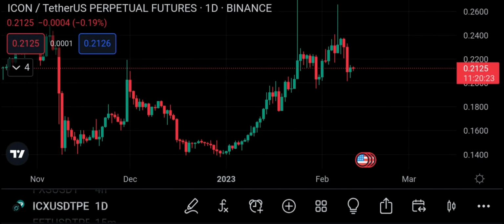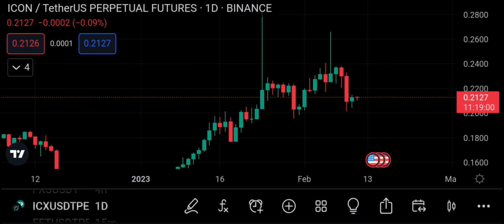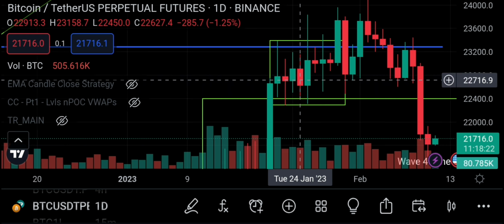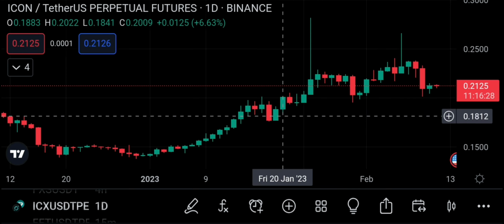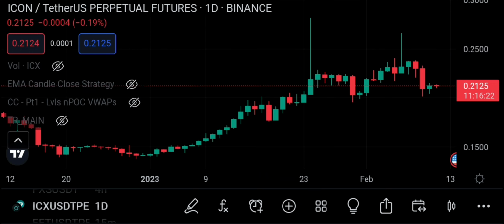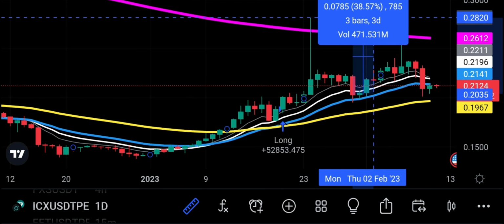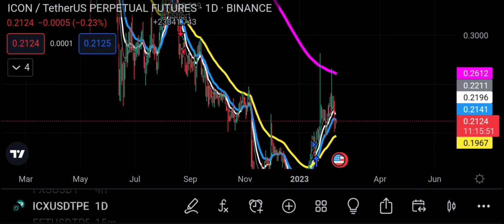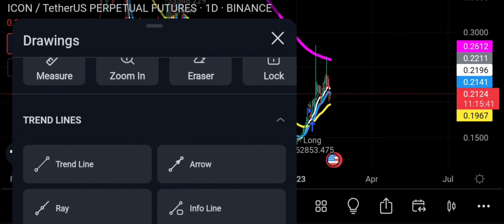🔴😨BITCOIN 10000$ REKT!!|HOW TO SCALE OUT OF A LOSING TRADE#bitcoin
In this video I will show you another strategy for scaling out of  losing trade.Sonetimes we could bd on the wrong side of a trade and fail to set a stop loss.Always set a stop loss,however if you forgot to do so ghen tjis video may help you get unrekt.